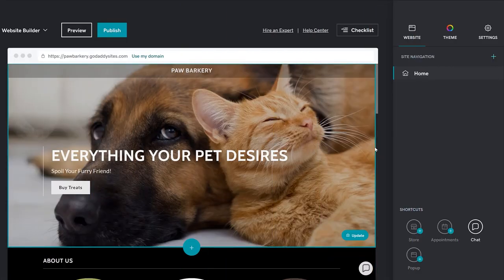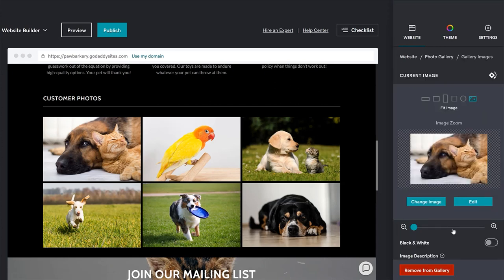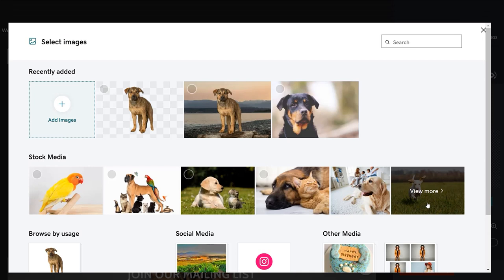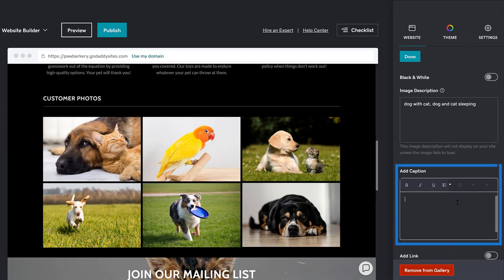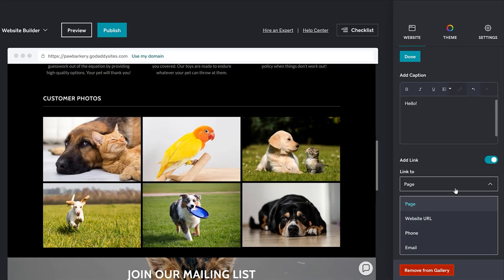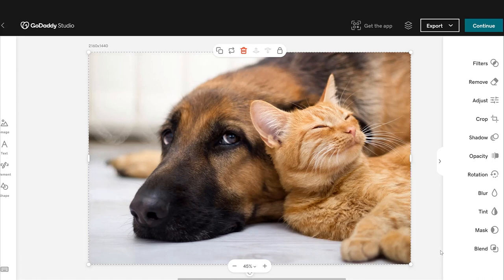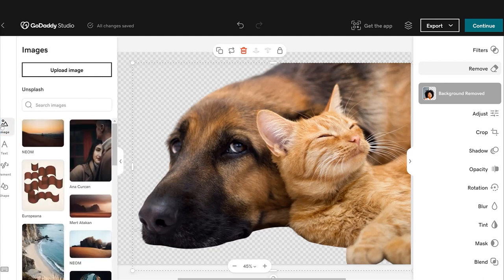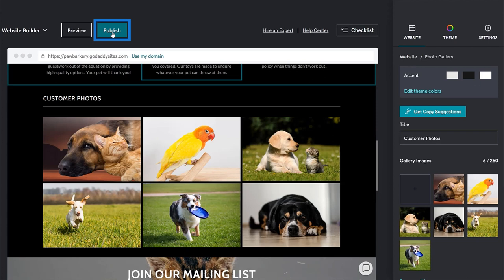Advanced Website Design: Using the Image Editor in the GoDaddy Website Builder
In this tutorial, Emma takes you on a tour of the Image Editor in GoDaddy's Website Builder. Learn how to edit and enhance your images, adjust sizing and positioning, add overlays and captions, and even remove backgrounds. Emma also demonstrates the Advanced Image Editor, where you have full control over colors, filters, cropping, and more. With timestamps provided, you can easily navigate to specific sections of the video. Watch now to make sure your website's images look great!

🕒 TIMESTAMPS 🕒
00:08 Editing the home page
00:12 Editing the photo gallery section
00:17 Using the edit panel
00:22 Rotating and resizing images
00:27 Removing images from the gallery
00:31 Adjusting zoom and positioning
00:36 Real-time changes in the preview window
00:42 Zooming in and out
00:44 Repositioning images
00:51 Changing the image
01:00 Introduction to the Black & White option
01:08 Adding alt text to images
01:15 Writing meaningful descriptions
01:20 Including keywords for search engines
01:25 Adding captions to images
01:37 Formatting options for captions
01:44 Linking images to other pages or sites
02:00 Specifying where the link will send users
02:10 Introduction to the Advanced Image Editor
02:12 Launching the GoDaddy Studio Editor
02:15 Full control over the image
02:27 Using overlays like text and graphics
02:33 The background removal tool
02:55 Adding a custom background
03:01 Bringing the transparent image to the front layer
03:10 Saving and returning to Website Builder
03:15 Saving changes to the draft
03:20 Publishing and updating changes